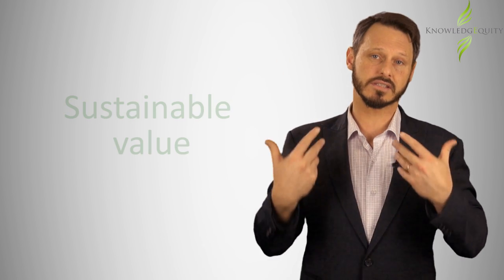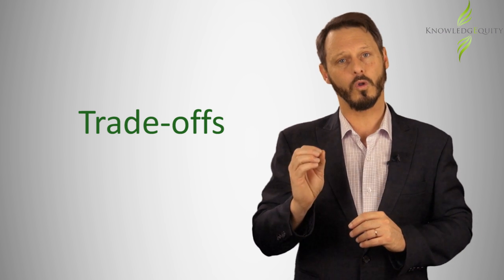Understanding value and its relevance to management accounting (Outdated)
Strategic management accounting is about creating ‘sustainable’ value. It does this by supporting the strategy process with analytical tools and by providing useful information for managers so they can make effective decisions. Trade-offs are an important part of creating sustainable value so that a balanced outcome occurs for all stakeholders.

For example – customers often want to have lower priced products. However, this may require the use of outsourced labour from offshore locations that have lower safety standards and poor working conditions. In this situation – a company may appear to be forced to choose between giving value to the customer (at the expense of the supplier or employees), or failing to create customer value and losing sales and potentially going out of business.